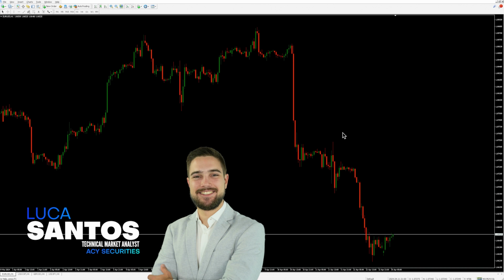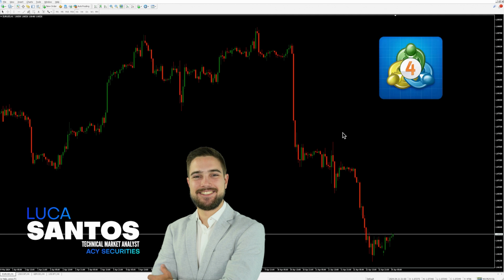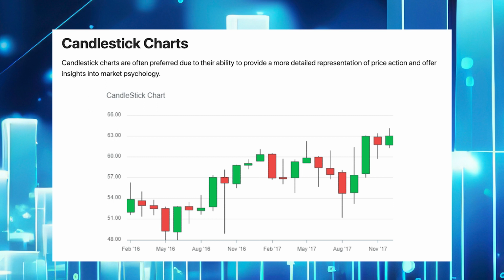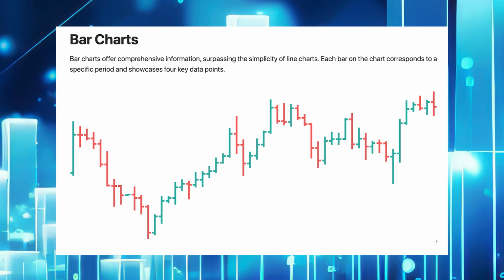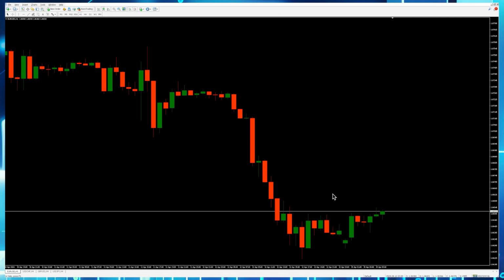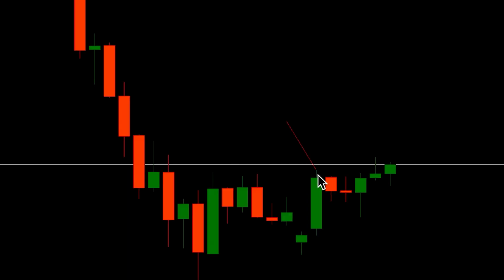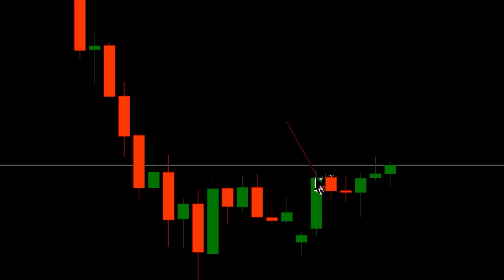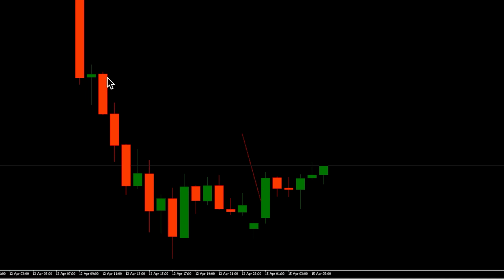Understanding the Composition of a Candlestick in Forex Trading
In this informative video, we delve into the intricacies of candlestick charts, a fundamental tool used in trading analysis. Our expert, Luca Santos, ACY Securities Technical Market Analyst, breaks down the components of candlestick charts, including the open, low, close, and high, providing clear explanations and visual demonstrations. Learn how to interpret bullish and bearish candlesticks, and understand the significance of their formations in market analysis. Gain insights into reading candlestick patterns to make informed trading decisions. Whether you're new to trading or seeking to deepen your knowledge, this video offers valuable insights into understanding candlestick charts.